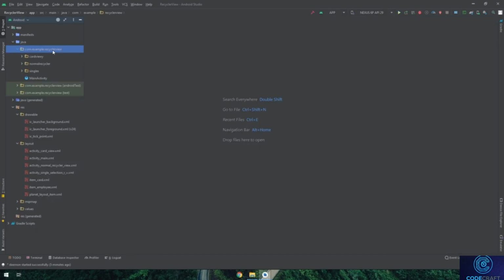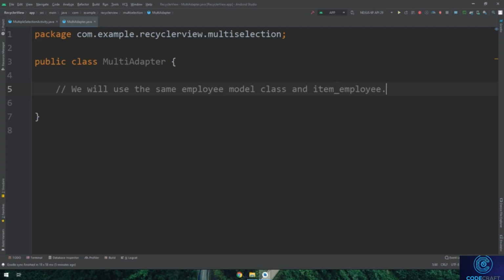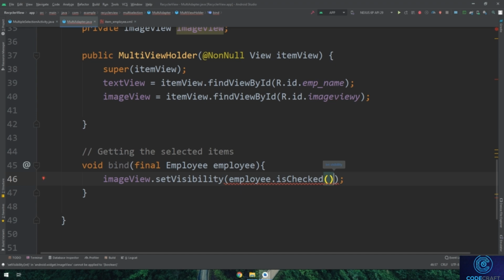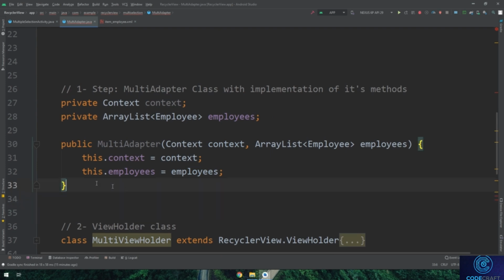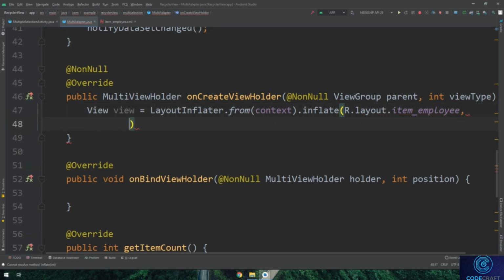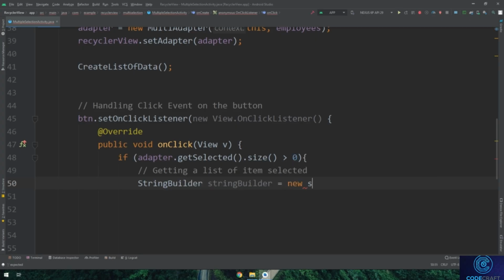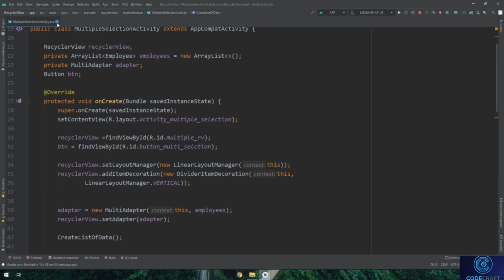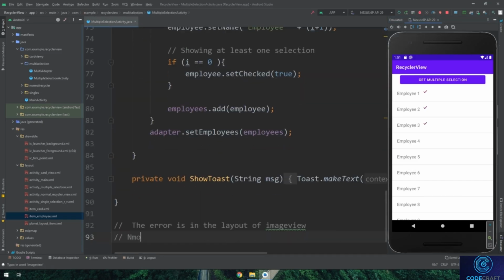(334) RecyclerView with Multiple Item Selection in Android Studio | Complete Android Course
In this video from The Complete Android Development Course, you'll learn how to implement Multiple Item Selection in RecyclerView using Android Studio.

Multiple item selection is an advanced RecyclerView feature used in many real-world Android applications. In this tutorial, you'll learn how to allow users to select multiple list items, update the UI dynamically, manage selected positions efficiently, and build professional Android interfaces similar to Gmail, Google Photos, WhatsApp, Gallery Apps, and File Managers.

You'll also learn best practices for handling multiple selections while maintaining excellent RecyclerView performance.

📚 In this tutorial you will learn:

RecyclerView Multiple Item Selection
Multi-Select Logic
Selection State Management
RecyclerView Adapter
ViewHolder Pattern
Item Click Handling
Selected Item Highlighting
notifyItemChanged()
CardView Selection Effects
Material Design UI
Efficient RecyclerView Updates
Android Best Practices
🚀 Technologies Covered
Android Studio
RecyclerView
CardView
ViewHolder
RecyclerView Adapter
Material Design
Java Programming
Kotlin Programming
Android SDK
Android Development
🎯 Why Learn Multiple Item Selection?

✅ Build Interactive Android Apps
✅ Create Professional UI
✅ Improve User Experience
✅ Learn Advanced RecyclerView Techniques
✅ Common Android Interview Topic
✅ Used in Production Android Apps

Gmail Email Selection
Google Photos
Gallery Applications
File Manager Apps
Shopping Cart Selection
WhatsApp Media Selection
Product Selection
Admin Dashboard Apps

✔ Multi-Selection RecyclerView
✔ Professional Selection UI
✔ Dynamic List Updates
✔ Efficient Adapter Logic
✔ Production-Ready Android Feature

This tutorial is perfect for:

Android beginners
Android developers
Java developers
Kotlin developers

By the end of this video, you'll know how to implement multiple item selection in RecyclerView using clean architecture and efficient coding practices for real-world Android applications.

Android Development
Java Programming
Kotlin Programming
Firebase
Flutter Development
Graphic Design
Video Editing